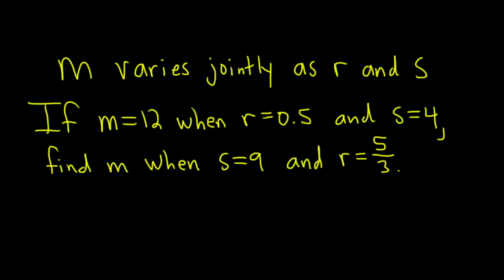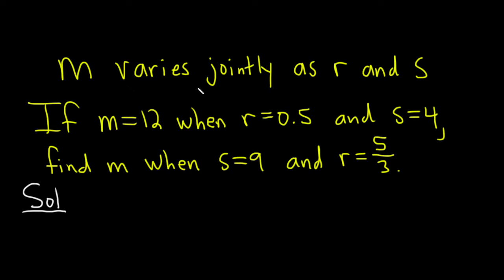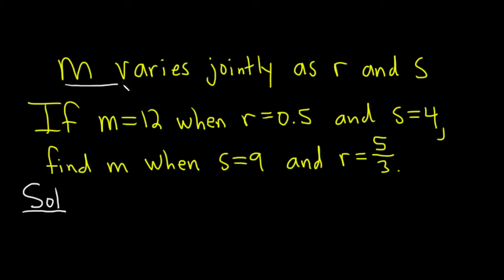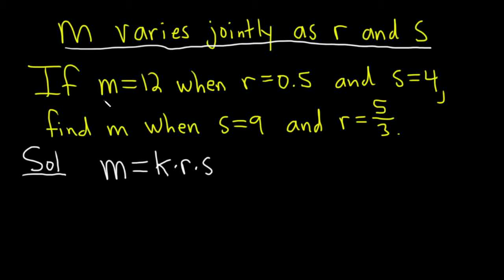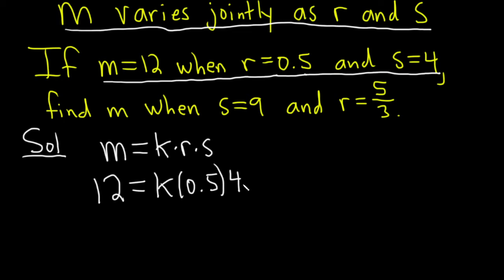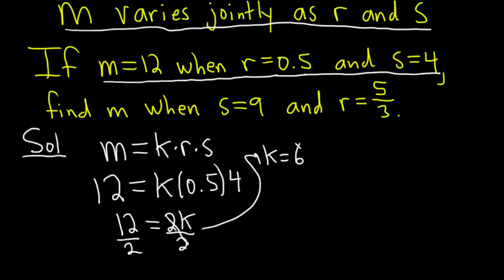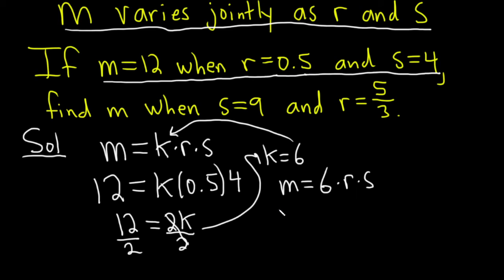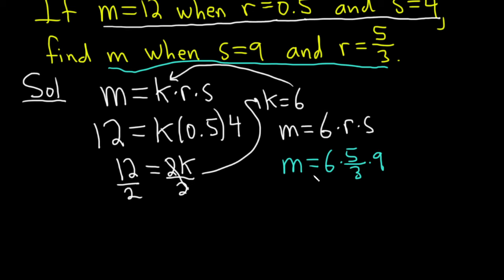Joint Variation Example: m varies jointly as r and s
In this video we do a joint variation example. We are told m varies jointly as r and s and then we are given some information and we use that to find k. After finding k we find m given values for r and s.